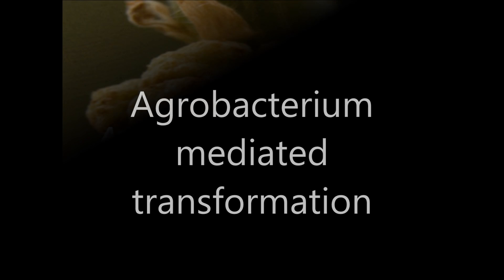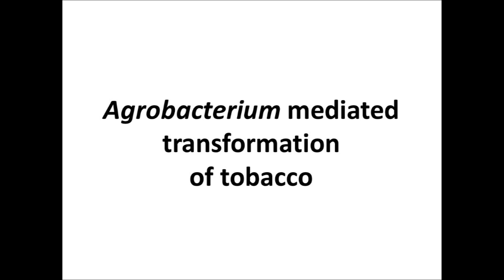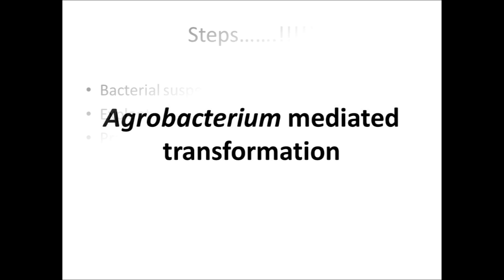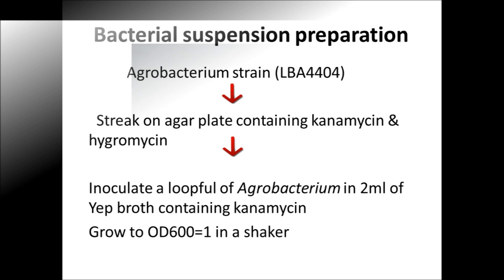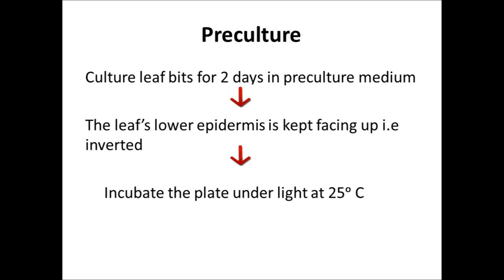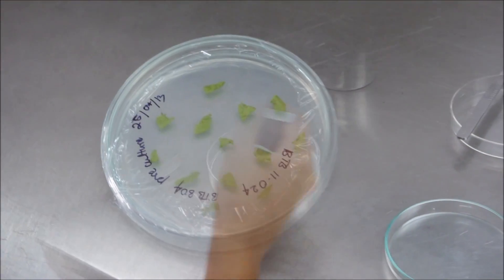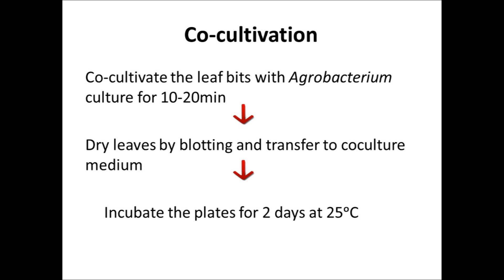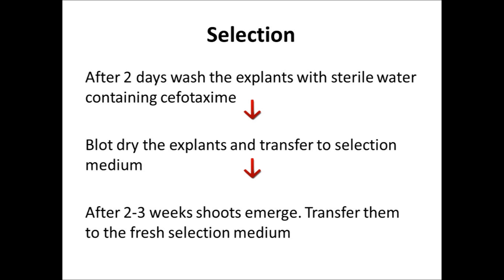Agrobacterium mediated gene transfer for Genetically modified organisms (GMO) development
Agrobacterium-mediated genetic transformation is the dominant technology used for the production of genetically modified transgenic plants. Agrobacterium tumefaciens and related Agrobacterium species have been known as plant pathogens since the beginning of the 20th century. However, only in the past two decades has the ability of Agrobacterium to transfer DNA to plant cells been harnessed for the purposes of plant genetic engineering. Since the initial reports in the early 1980s using Agrobacterium to generate transgenic plants, scientists have attempted to improve this "natural genetic engineer" for biotechnology purposes. Some of these modifications have resulted in extending the host range of the bacterium to economically important crop species